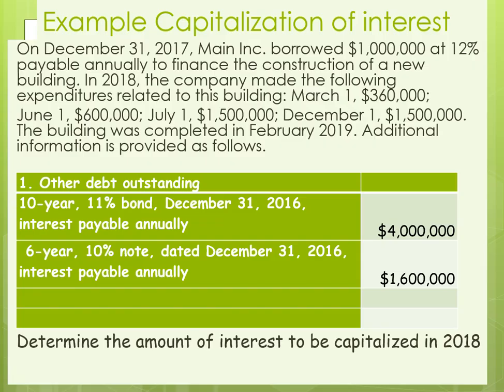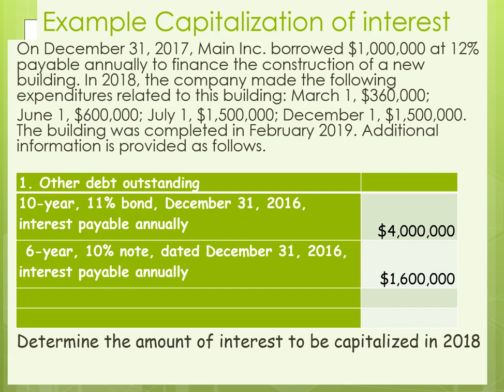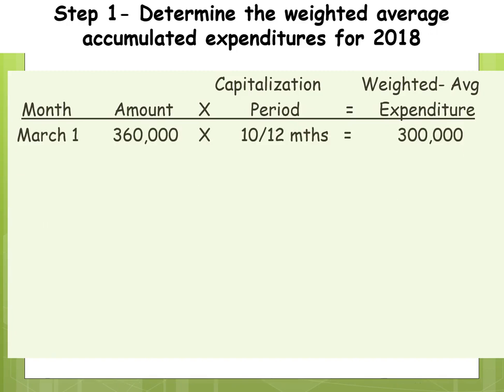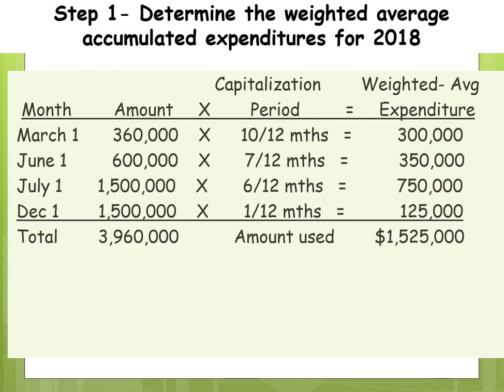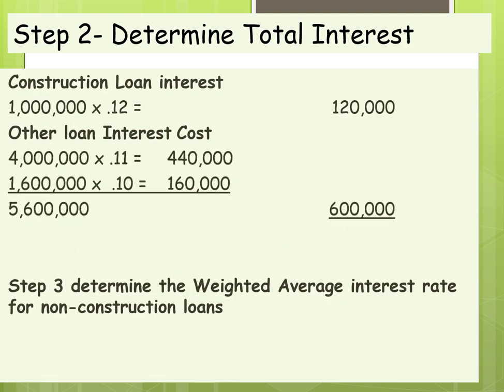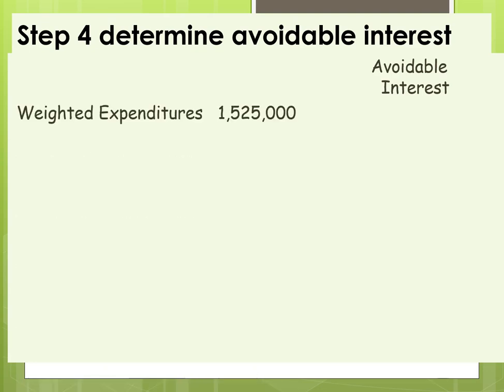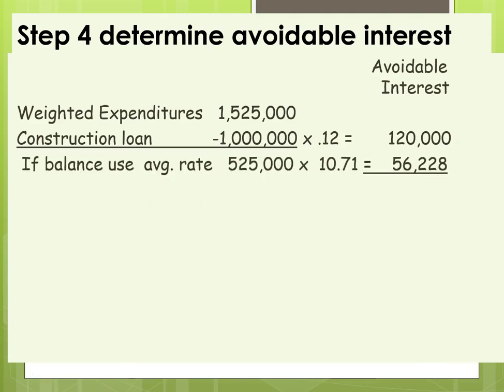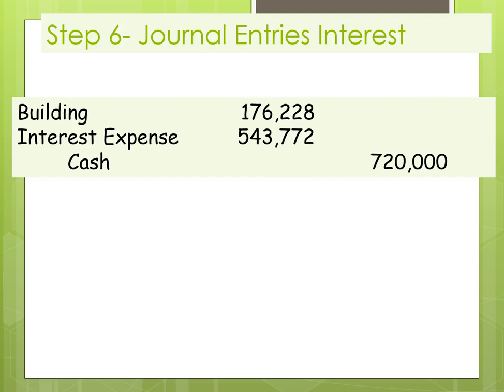Chp10 part2 capitalized interest tangible assets